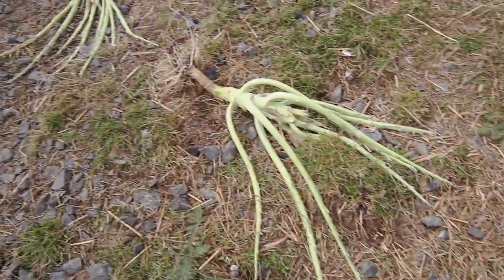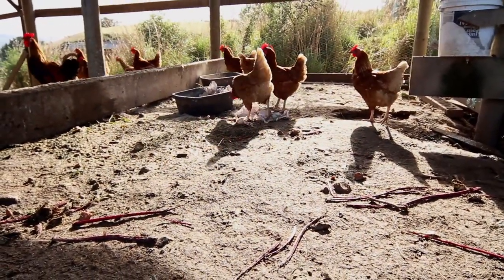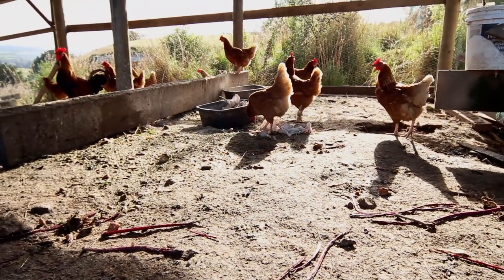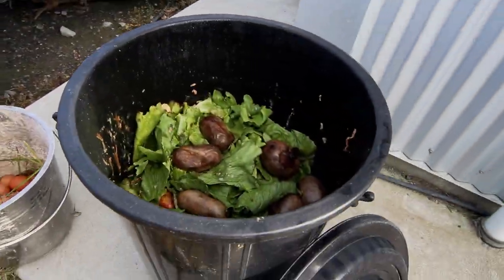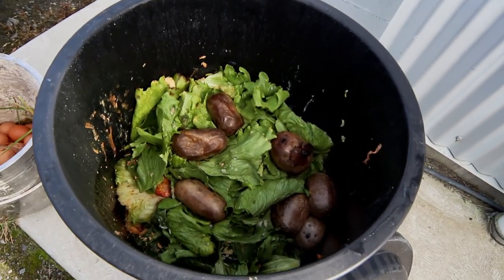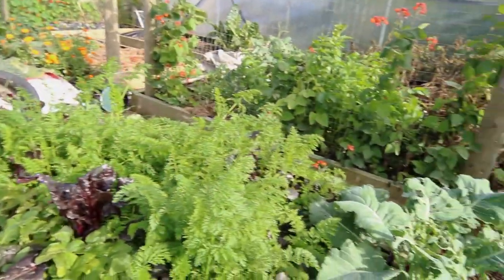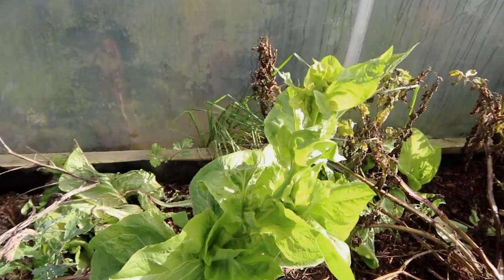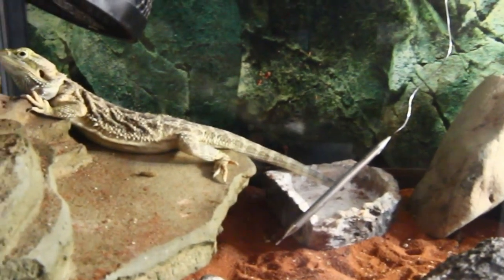15 Cheap chicken food ideas and tips for feeding your chickens for less.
Cheap chicken food ideas and tips for feeding your chickens for less. Find out 15 different ways to save money feeding your backyard chickens.

Mentioned in the video:

Grandpa feeder